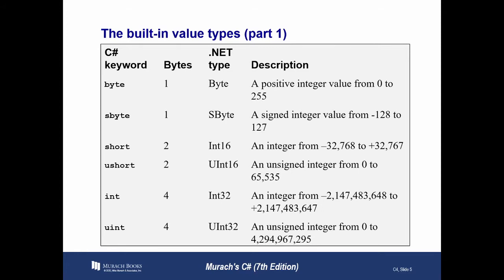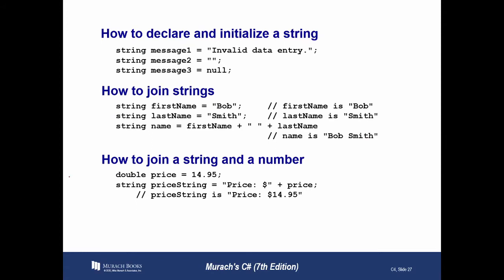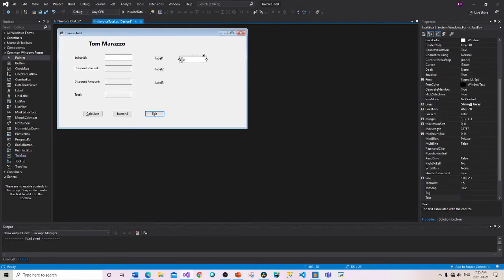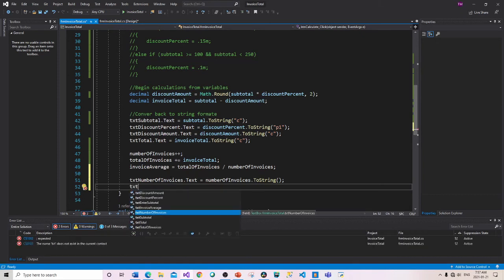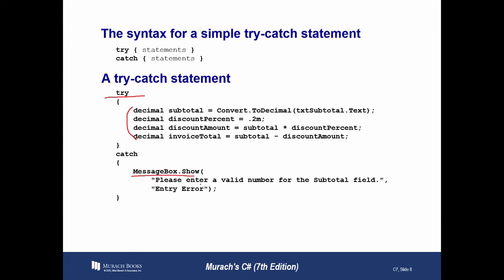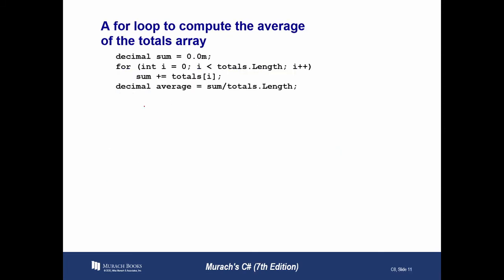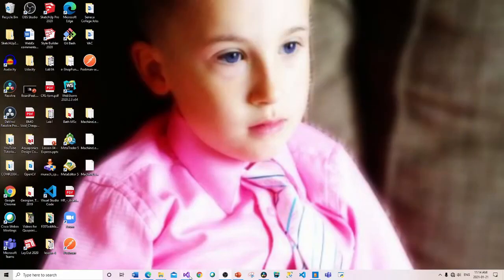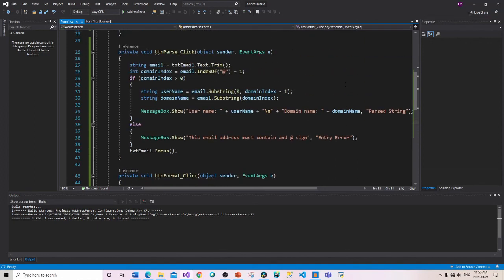Part 3 Working with Data Types and Strings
For my Lakehead students